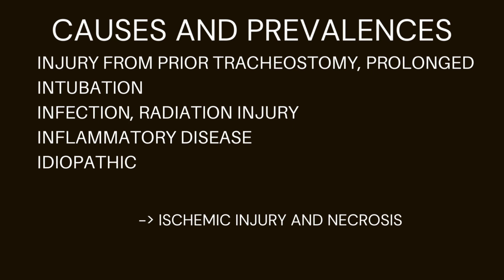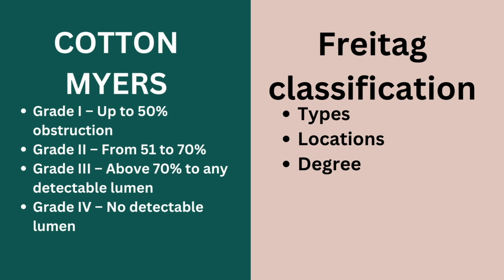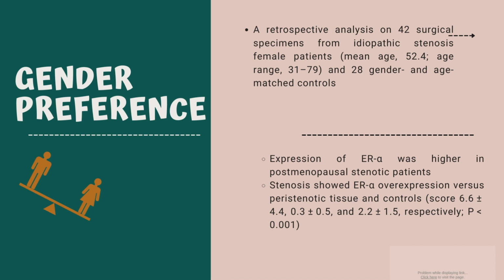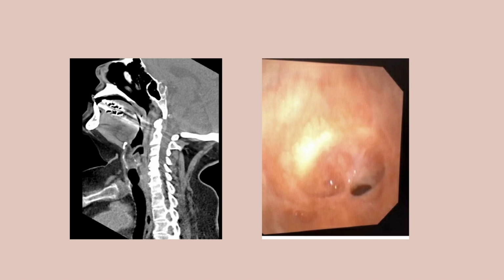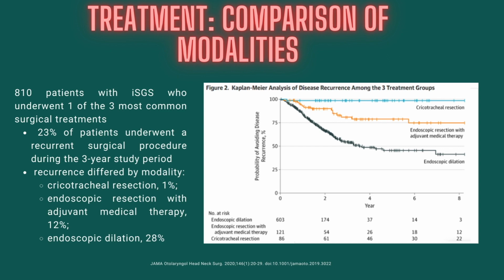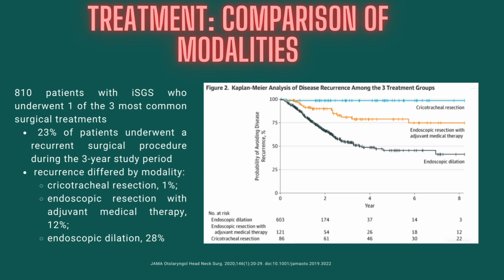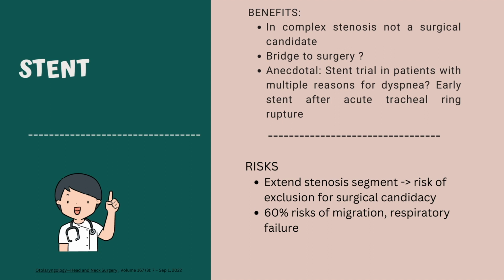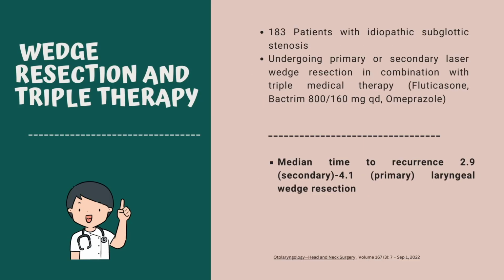Tracheal Stenosis Comprehensive Review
Tracheal Stenosis Causes, Symptoms, Treatments with Up-to-date Evidences